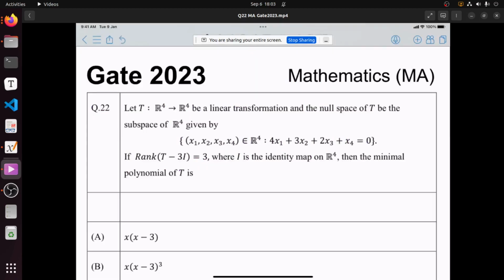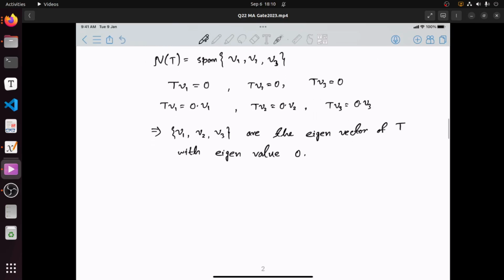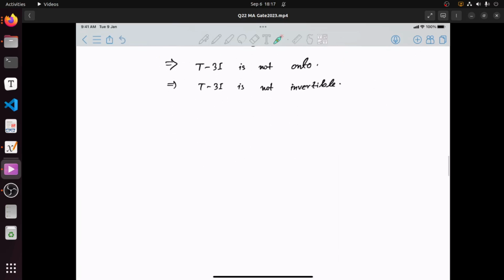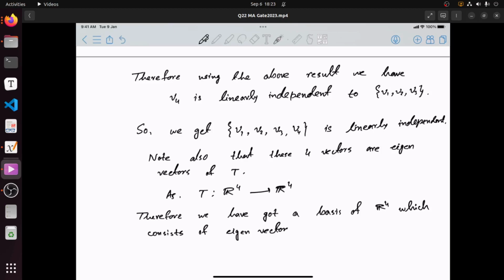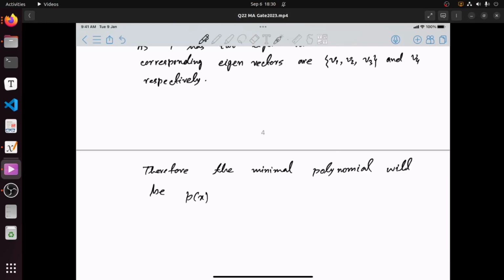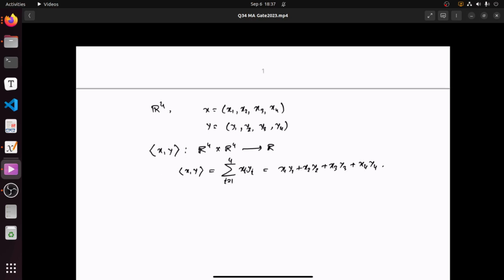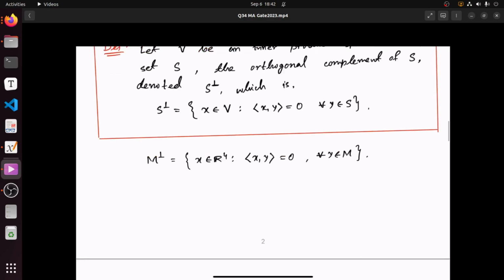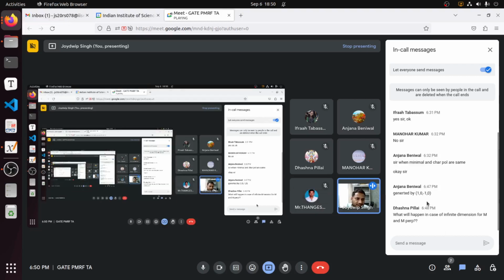Q22, Q34 Gate2023| Linear Algebra | Mathematics(MA) | Gate_NPTEL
In this video we will discuss about the Gate Mathematics(MA) 2023 Linear Algebra question 22 and 34 | @NPTEL.